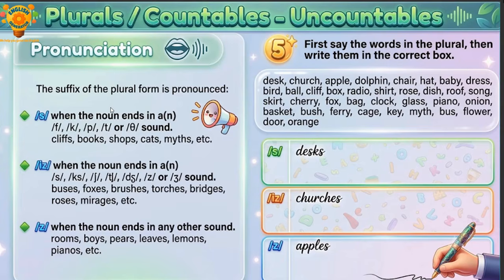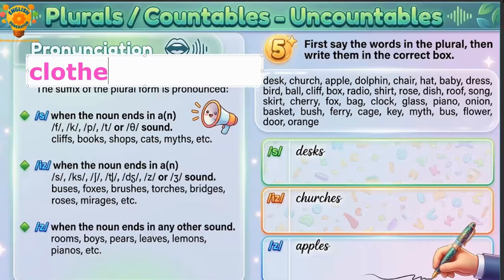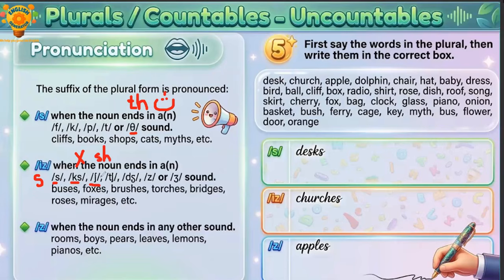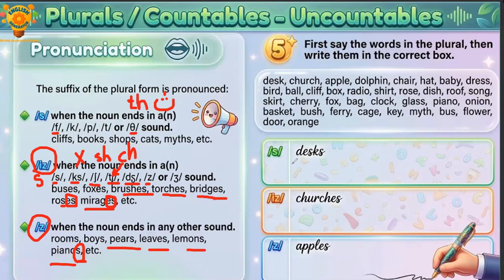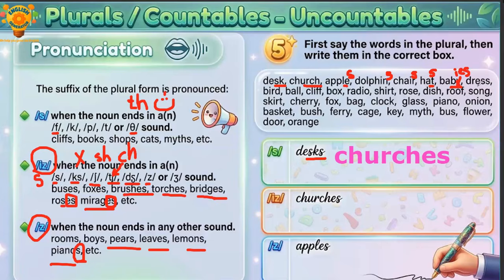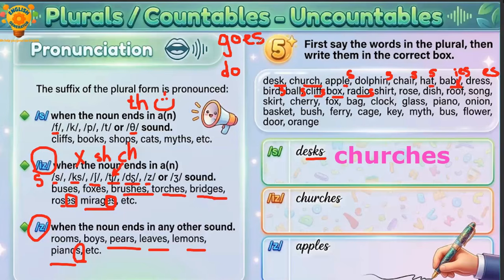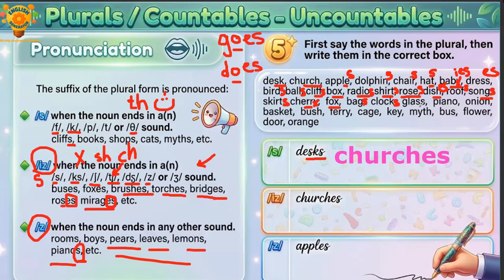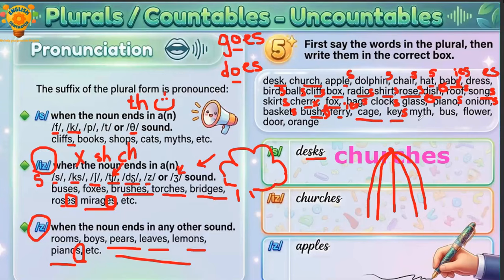Free A1A2 course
Welcome to Lesson 3 of our FREE A1–A2 English Course—a complete step-by-step journey designed to help you build real confidence in English.
But here's the exciting part...
The videos are 100% FREE.
Inside, you'll get:
📚 Printable worksheets for every lesson
✅ Complete answer keys
📝 Extra practice activities
🎯 Homework to help you remember what you learn
💬 Teacher support whenever you get stuck
📖 An organized library of all lessons and materials
🚀 Early access to new content as the course grows
Instead of searching YouTube for random grammar videos, you'll follow one clear roadmap from beginner to confident English user.
Think of it as having your own English classroom in your pocket.

أهلًا بك في الدرس الثالث من كورسنا المجاني لتأسيس اللغة الإنجليزية (A1–A2)، خطوة بخطوة، من الأساسيات إلى استخدام الإنجليزية بثقة في الحياة اليومية.
والأجمل من ذلك...
🎥 جميع الدروس مجانية بالكامل.
أما إذا أردت أن تستفيد بأقصى قدر ممكن من كل درس، فيمكنك الانضمام إلى مجتمعنا التعليمي. أترك تعليقا وسنرسل لك كل التفاصيل الخاصة بمجتمع تطوير اللغة الأنجليزية!
عند انضمامك ستحصل على:
📚 أوراق عمل (Worksheets) لكل درس
✅ نماذج الإجابات الكاملة (Answer Keys)
📝 تدريبات إضافية لتثبيت المعلومة
🎯 واجبات تساعدك على الممارسة والتقدم
💬 دعم وإجابة عن أسئلتك إذا واجهتك أي صعوبة
📂 مكتبة مرتبة تضم جميع الدروس والملفات في مكان واحد
🚀 وصول مبكر للدروس الجديدة قبل نشرها
بدلًا من التنقل بين عشرات الفيديوهات العشوائية على الإنترنت، سيكون لديك خطة تعلم واضحة ومنظمة تساعدك على بناء لغتك خطوة بخطوة.
اعتبره فصلًا دراسيًا كاملًا في جيبك، تستطيع الرجوع إليه في أي وقت ومن أي مكان.